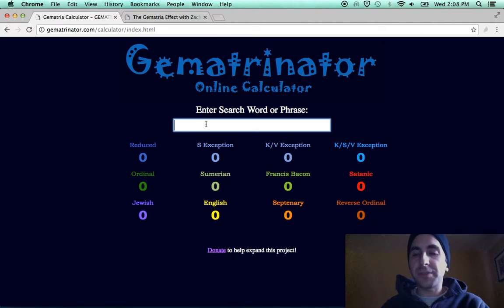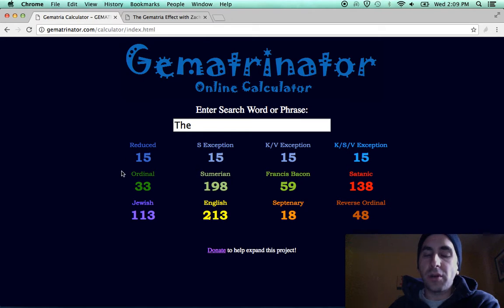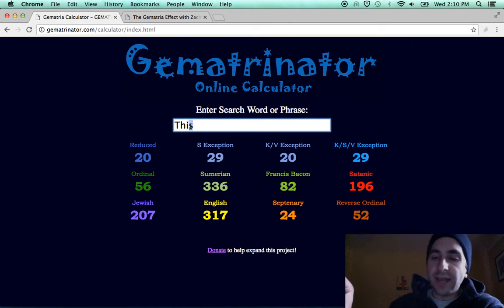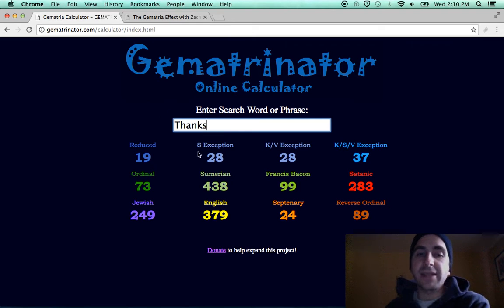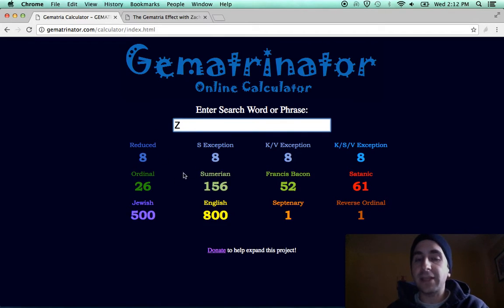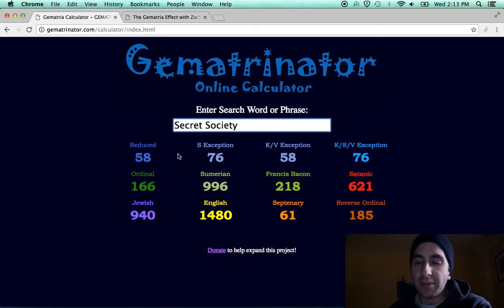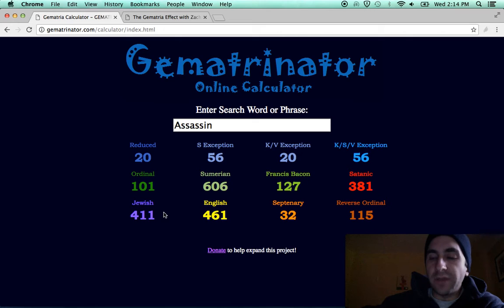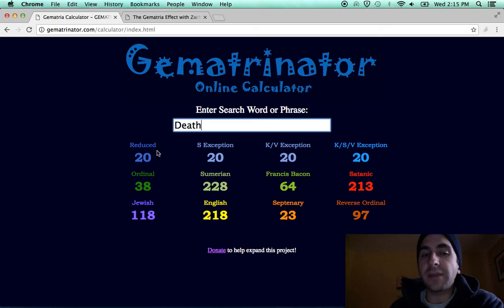Gematrinator Website launch, January 18, 2017 +Gematrinator & Gematria Calculator update!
Thanks to Derek we have an awesome new online Gematria Calculator!

Listen to Gematria Effect, every Wednesday, 6-9 PM PST / 9-12 AM EST